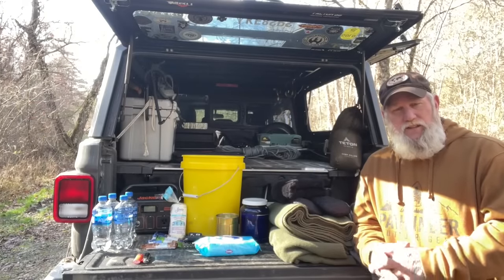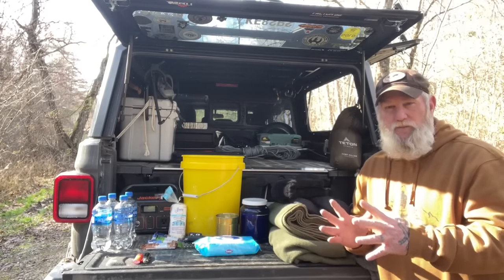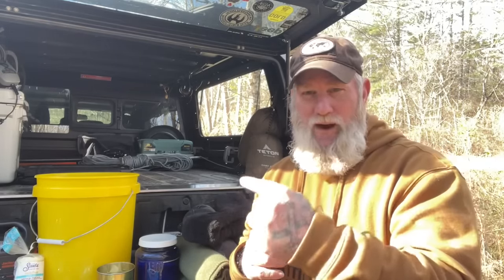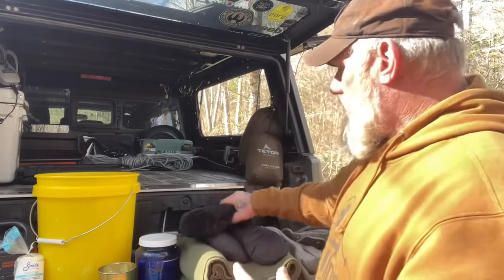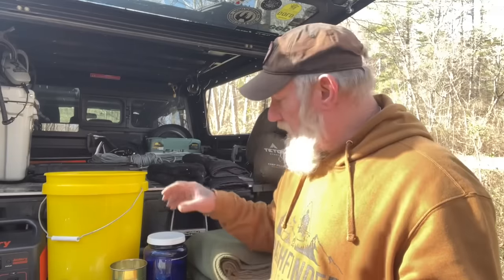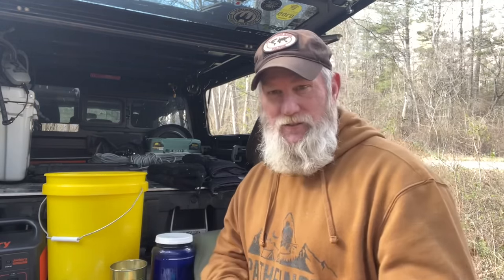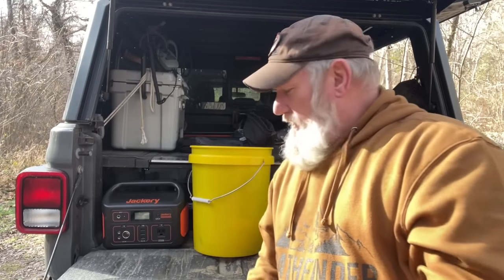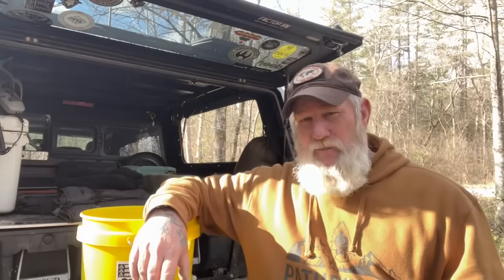STUCK on I95. What should you have!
Discussing things to have in a vehicle for Winter Travel